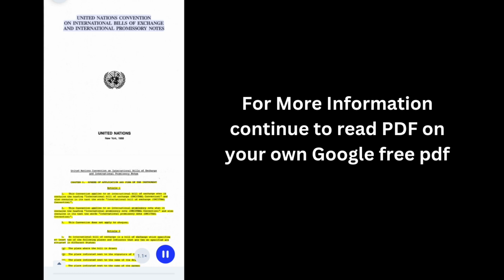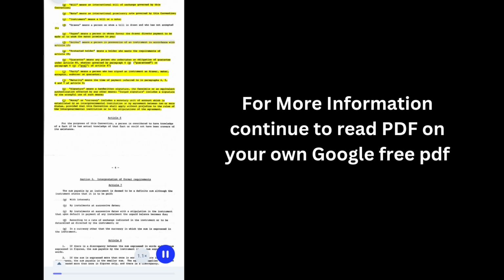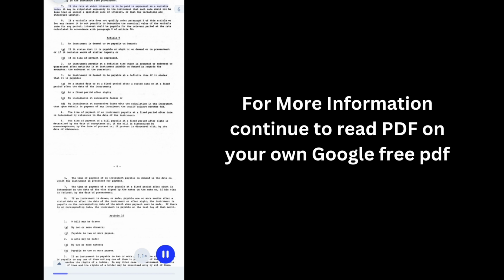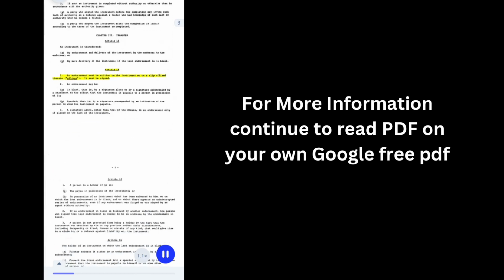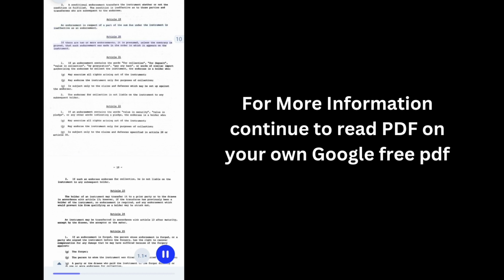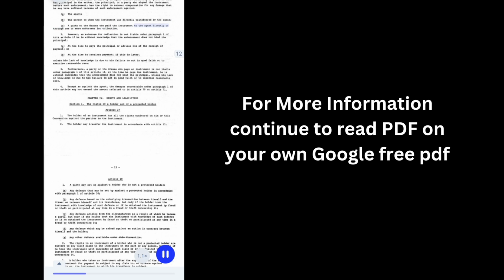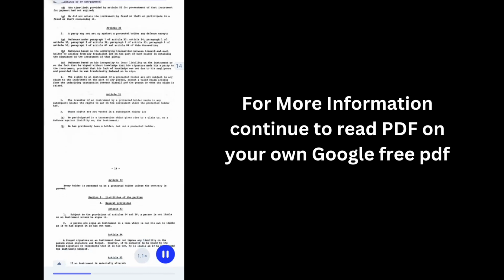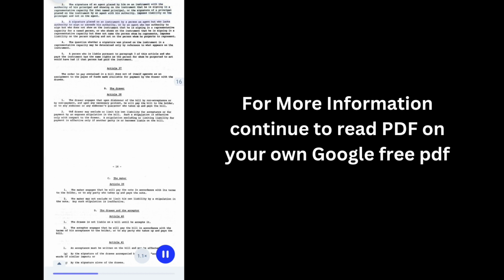United Nations Convention on International Bill of Exchange and International Promissory Notes